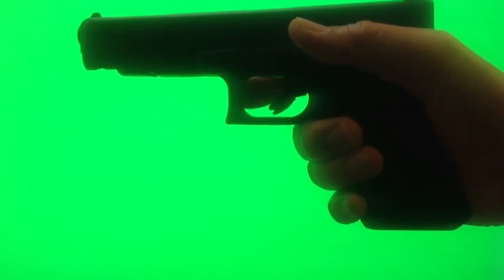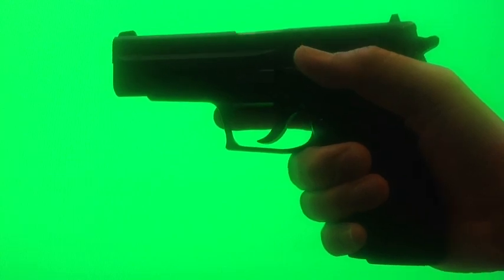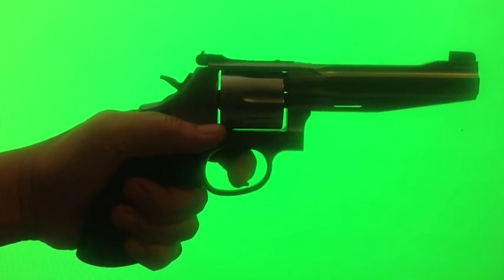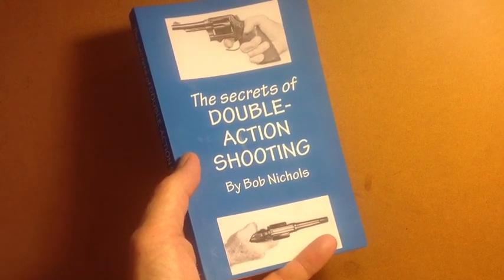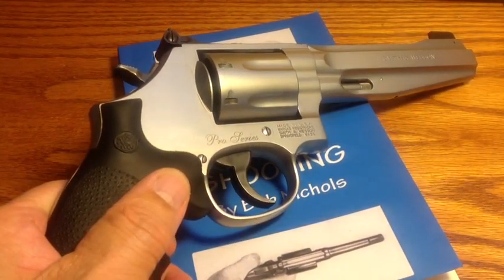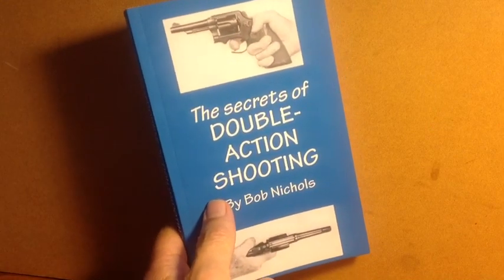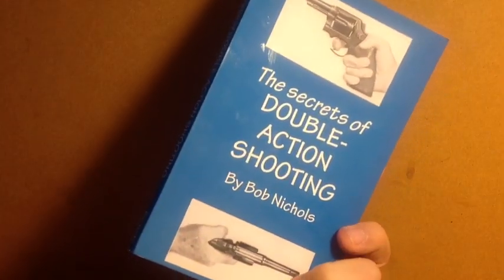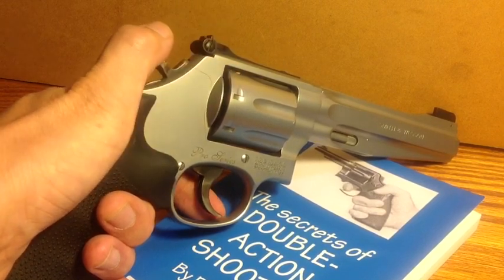The Secrets Of Double Action Shooting by Bob Nichols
Ready for some stuff that might turn your shooting concepts on their ear?  Double action is something that is an afterthought for many shooters.  And we marvel at what Jerry Miculek does with double action fire - a league of his own.  But this may be important stuff...